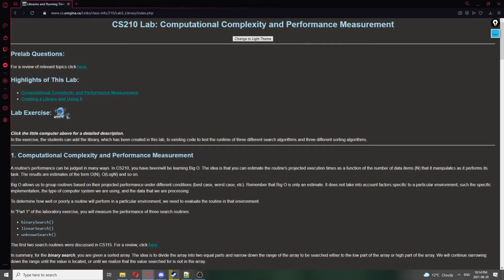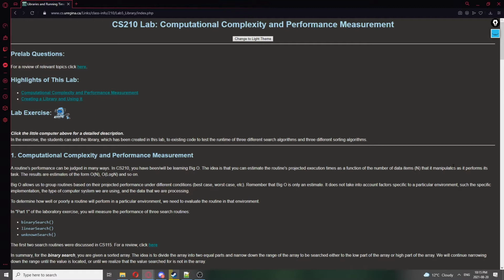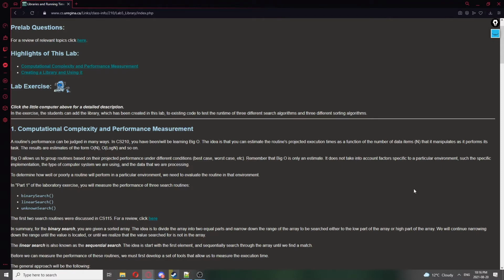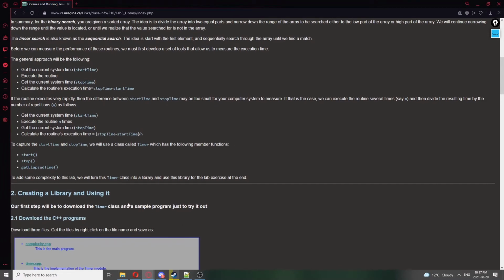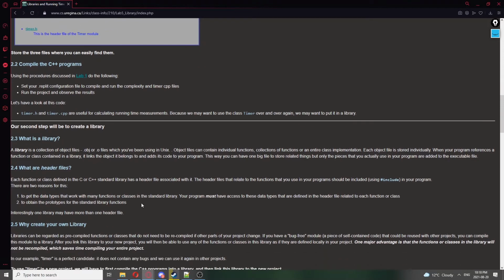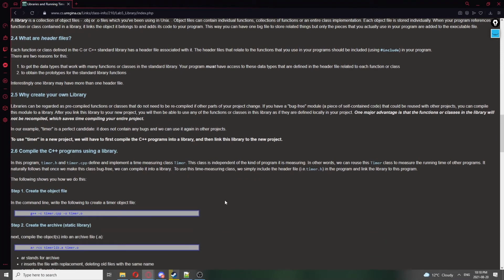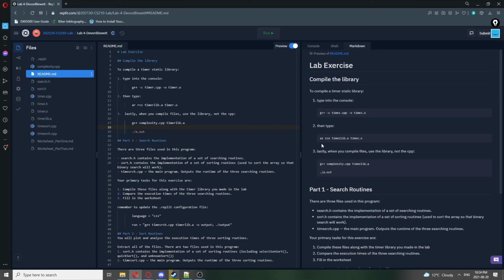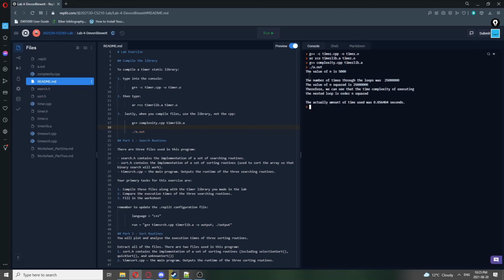Lab 4 Lecture